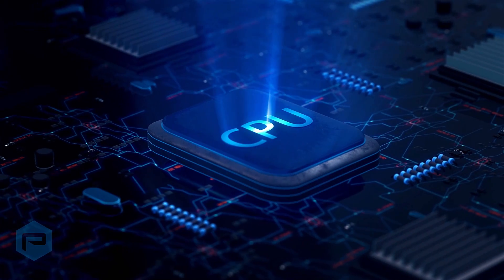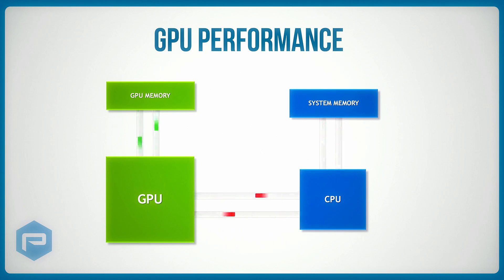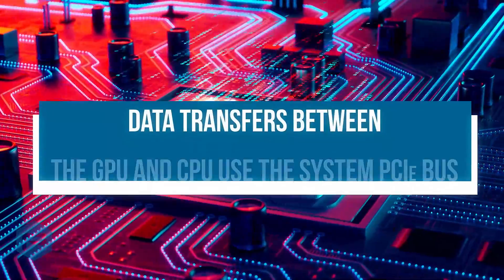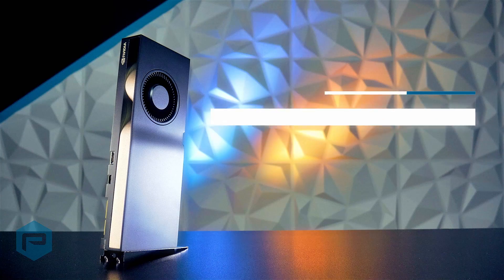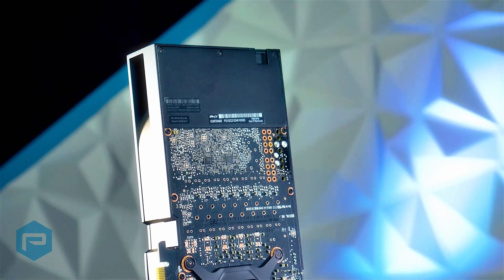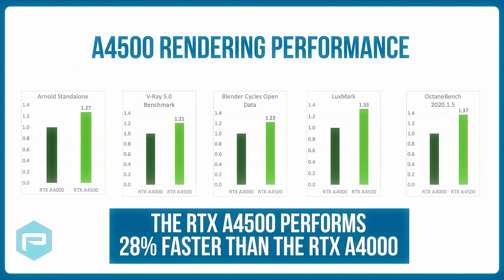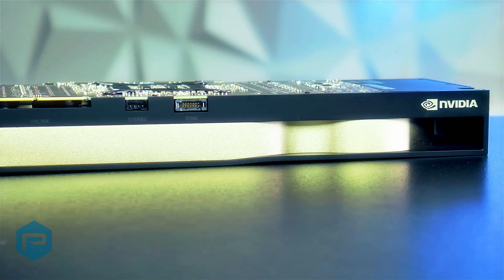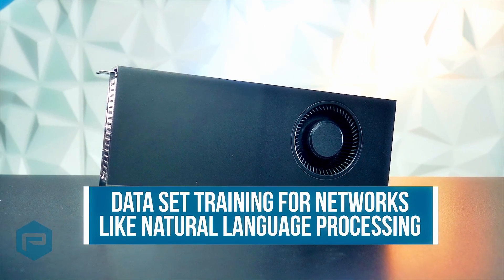NVIDIA RTX A4500 and NVIDIA RTX A5500 | Memory Overview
The @NVIDIA RTX platform is the most advanced visual computing platform available for professional customers. Recently, NVIDIA has expanded the availability of RTX technology for professional desktops by adding the NVIDIA RTX A4500 and RTX A5500 to the product line. See how GPU memory helps in 3D model data, simulation data, and rendering images.